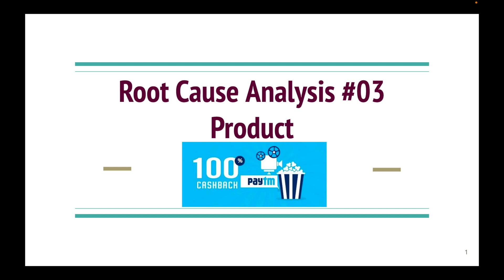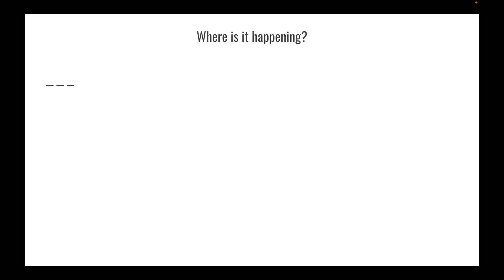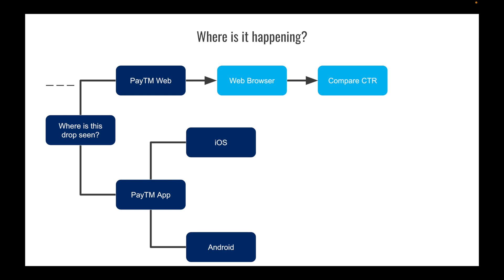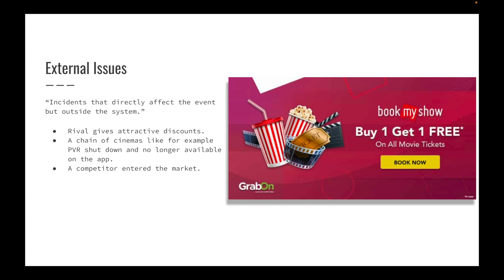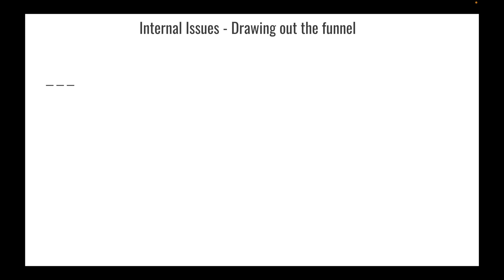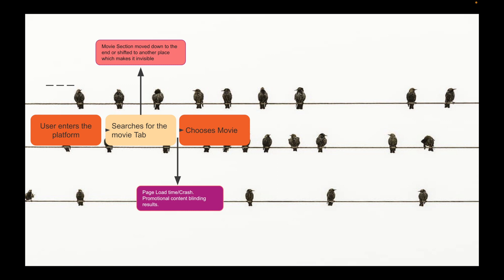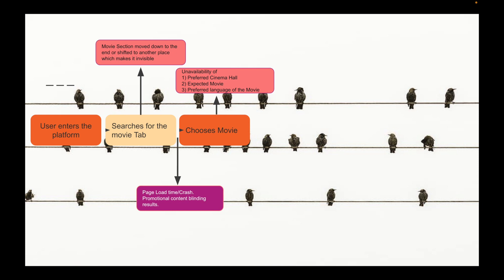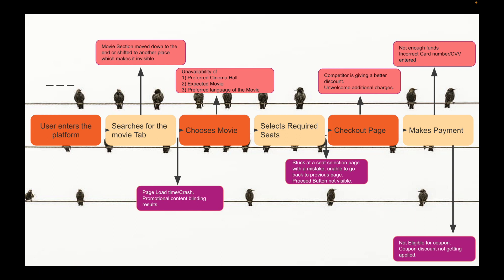Master the Art of Product Root Cause Analysis with Paytm's Case Study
In this video, we will explore the concept of product root cause analysis using a real-life example from one of India's leading digital payment platforms - Paytm.

Product root cause analysis is a process that helps businesses identify the underlying causes of problems or issues in their products and services. By understanding these causes, companies can make informed decisions to improve their offerings and enhance customer satisfaction.

Using Paytm as an example, we will take you through each step involved in conducting a thorough product root cause analysis. We'll start by identifying the problem faced by customers while using Paytm's app for transactions. Then we'll delve into various factors that could have caused this issue such as technical glitches or user experience challenges.

We’ll also discuss how data plays an important role in analyzing and resolving product-related issues at scale.

By watching this video, you’ll gain insights on how to conduct your own effective product root cause analyses for your business needs while taking inspiration from one of India’s most successful fintech startups- PAYTM!

1.
2.
3.
4.
5.
6.
7.
8.
9.
10.